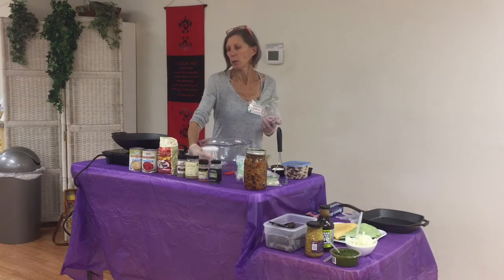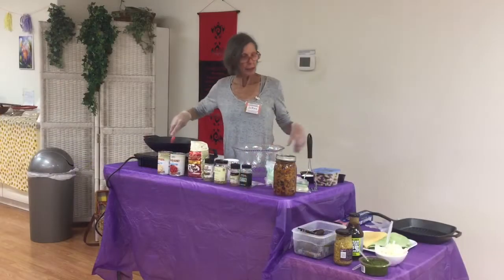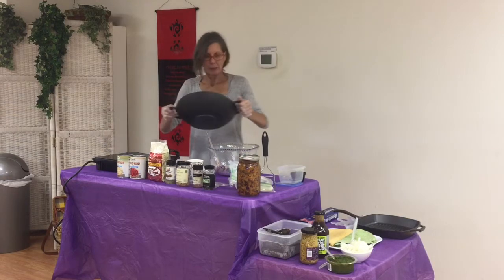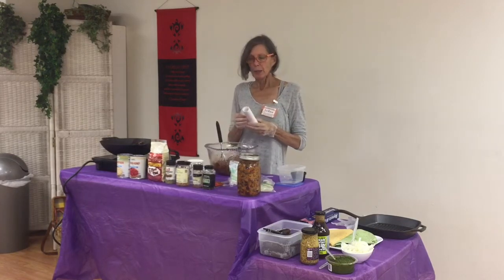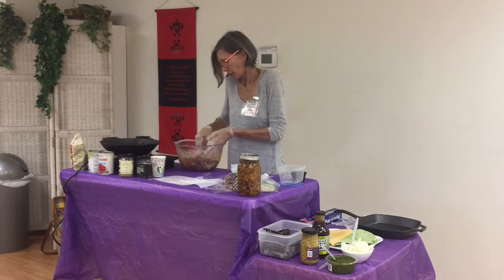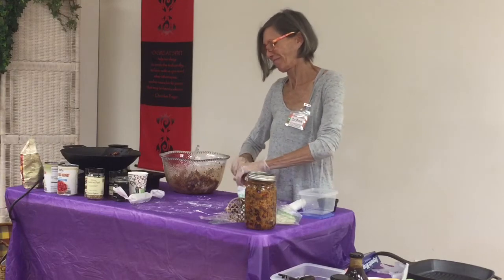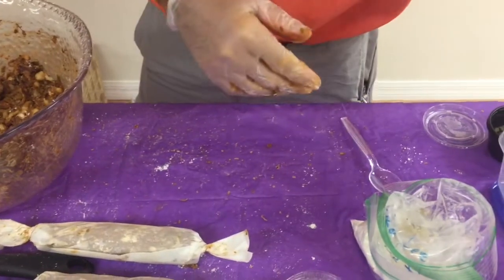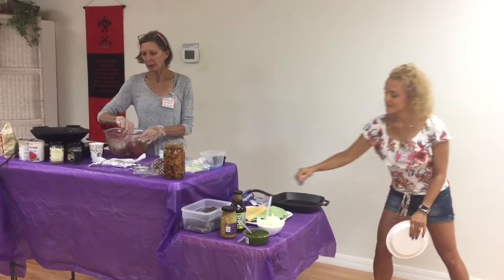Vegan Sausage Delicious Plant Based SOS Free🤗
Delicious, whole food plant based sausages. No added sugar, oil or salt. BBQ Faves CLICK SHOW MORE ⬇⬇⬇⬇⬇⬇⬇⬇⬇

These will even hold up on the BBQ grill!

age/
Portable Induction Cooktop Countertop

🛍 Amy's Favorite Kitchen Gadgets, Gifts, Books and More! Amazon Store

🆓Receive 5 Free Recipes from me.

Hi I’m Amy. My husband Rick & I adopted a Whole Plant lifestyle in 2012. We have had fantastic health results. Together, we've lost over 130 pounds! We offer private, lifestyle coaching and Zoom cooking lessons. We love to share our knowledge of this lifestyle and hope to spread the word and help others to Be Strong, Be Well and Be Green!🌱 !

We work many hours bringing this information to you. This lets us know you liked watching and would like to see more content like this.

Be Strong, Be Well and Be Green!🌱 !